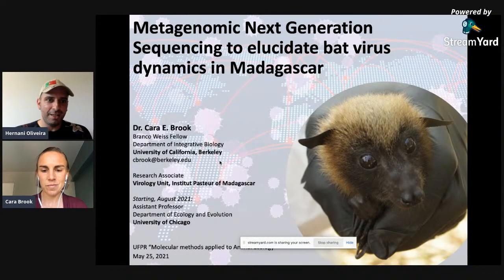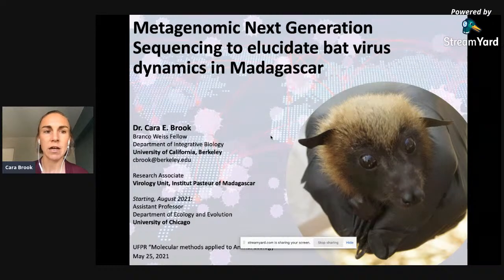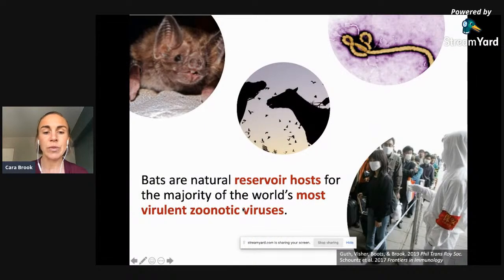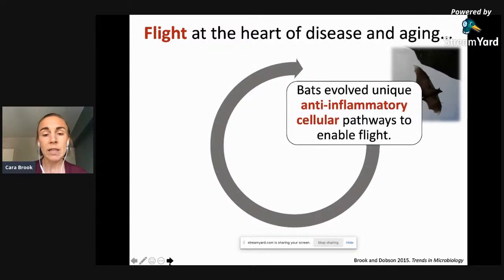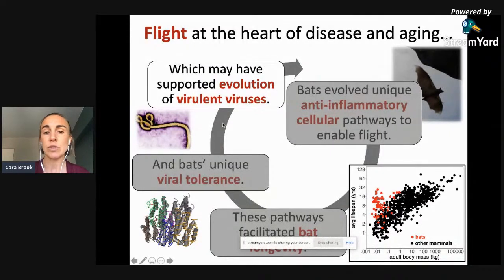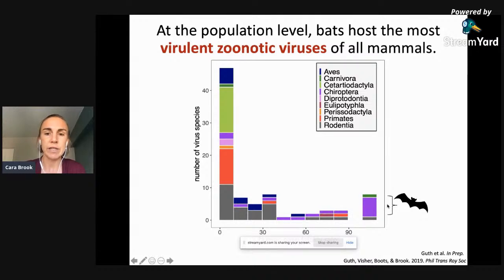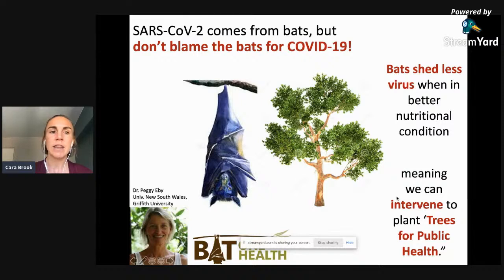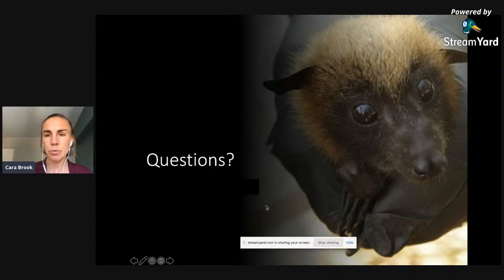Metagenomic Next Generation Sequencing to elucidate bat virus dynamics in Madagascar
Dr. Cara Brook (University of Chicago - US) - Metagenomic Next Generation Sequencing to elucidate bat virus dynamics in Madagascar

Cara Brook is an Assistant Professor in the Department of Ecology and Evolution at the University of Chicago. She received her PhD in Ecology and Evolutionary Biology from Princeton University in 2017, then served as a Miller Postdoctoral Fellow and a Branco Weiss Society in Science Fellow at the University of California, Berkeley. Her research focuses on understanding the role of bats as reservoirs for emerging zoonotic viruses, at both a within-host and population level. She runs a longterm field study on flying foxes in Madagascar.

Fourteenth talk of the course: "Molecular methods applied to Animal Ecology". This course is organized by the young talent research fellow Dr. Hernani F. M. Oliveira (UFPR) and professor Dr. Fabricius M. C. B. Domingos (UFPR).